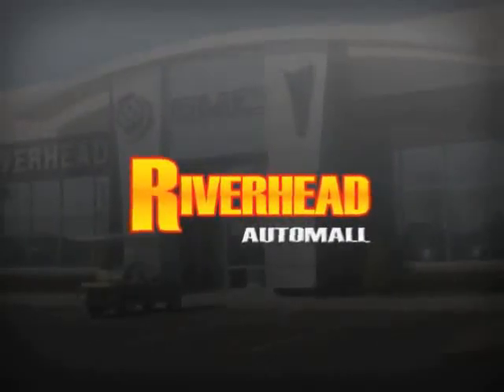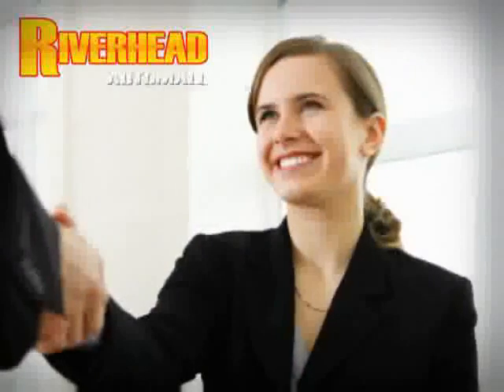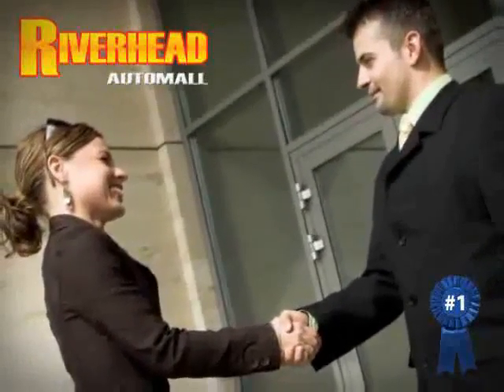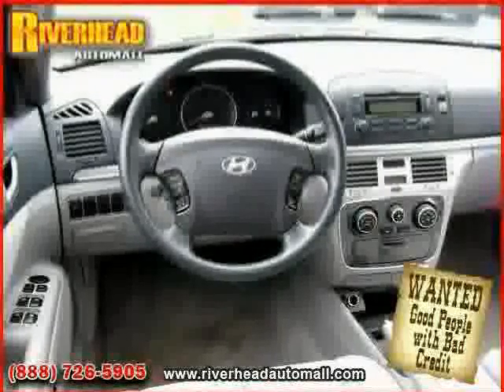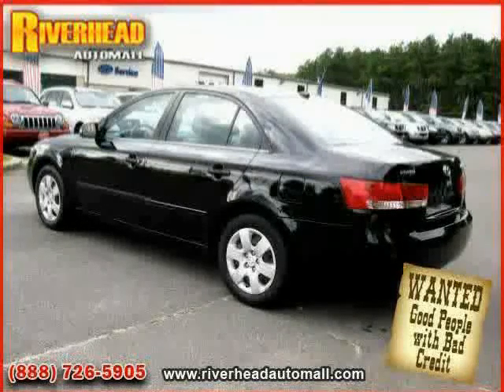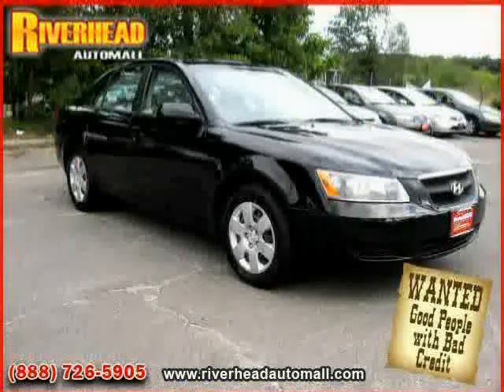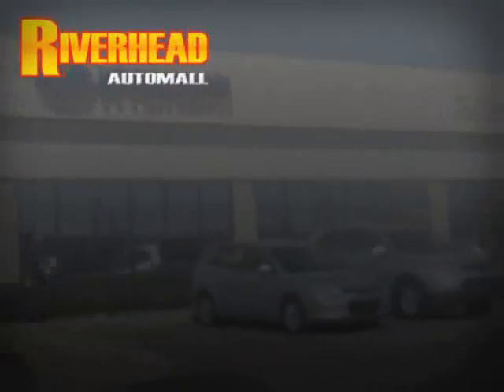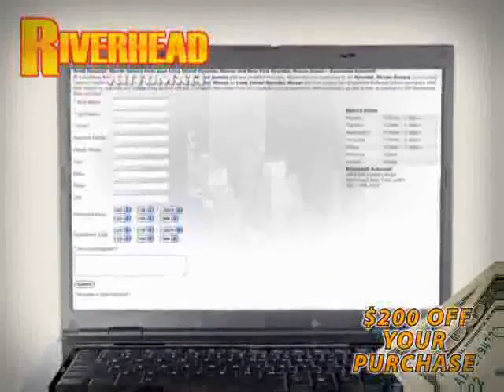Used Hyundai Sonata NY New York located in Long Island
This used Hyundai Sonata NY New York is located in Long Island and is offered by Riverhead Automall and can be compared to any Hyundai Sonata in Long Island